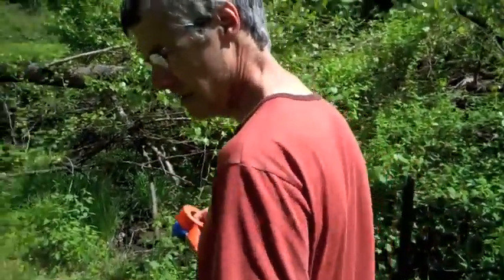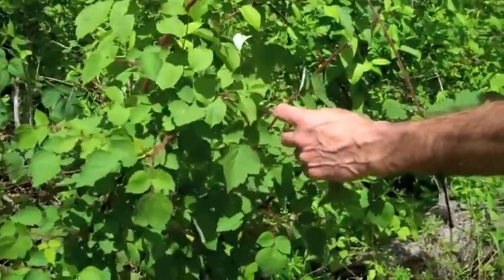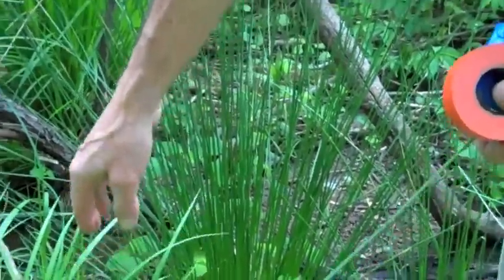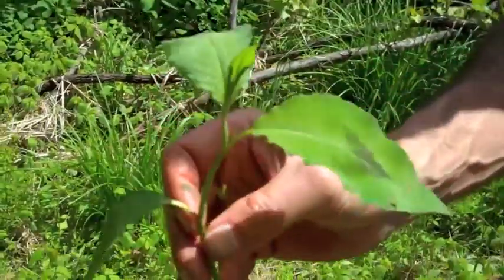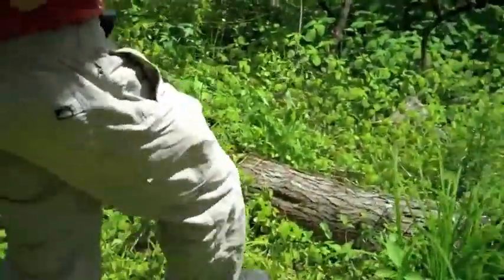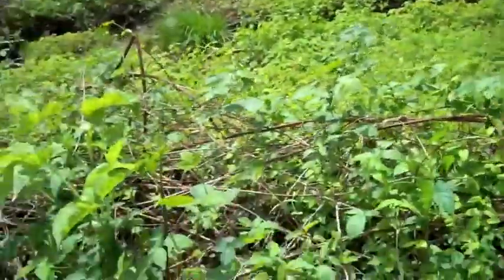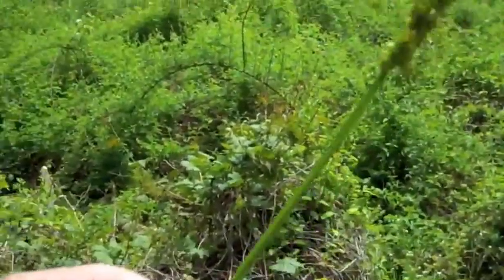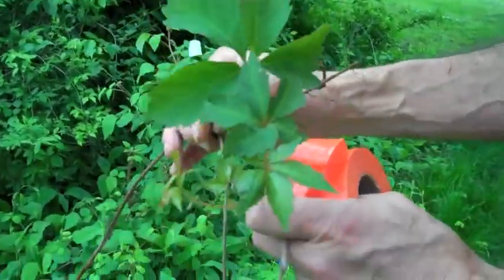LittleBrook Elementary School Nature Walk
Native plants along the nature trail behind Littlebrook School in Princeton, NJ. Filmed and introduced by science teacher Martha Friend. Led by botanist Steve Hiltner of Friends of Princeton Open Space.